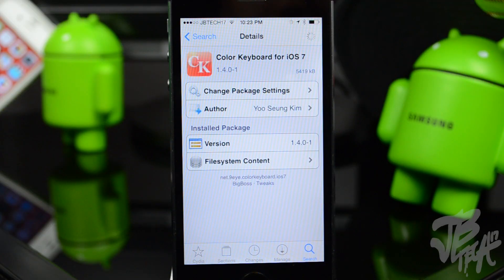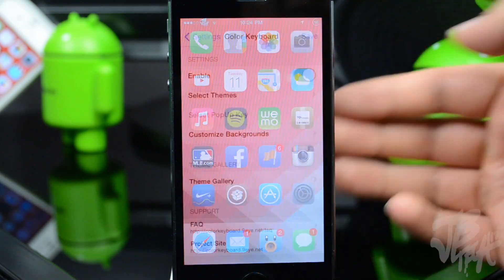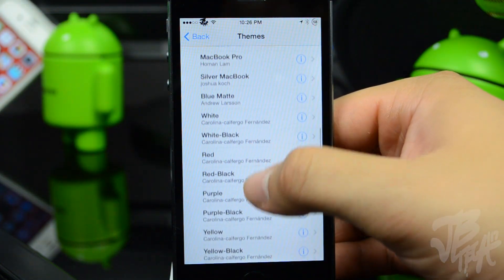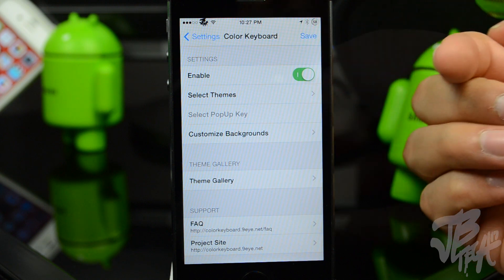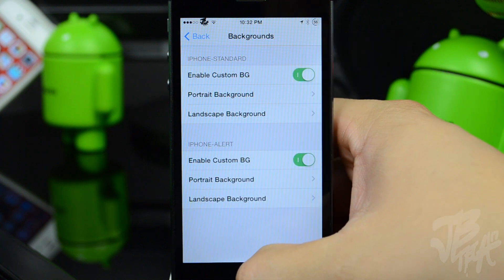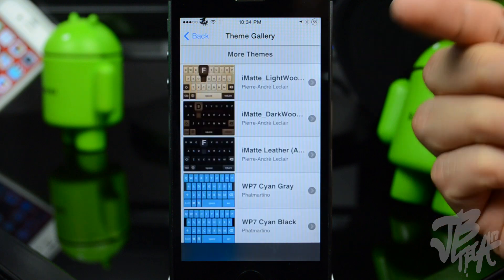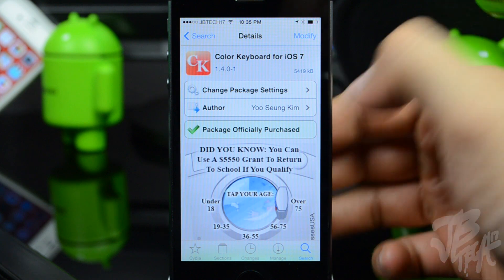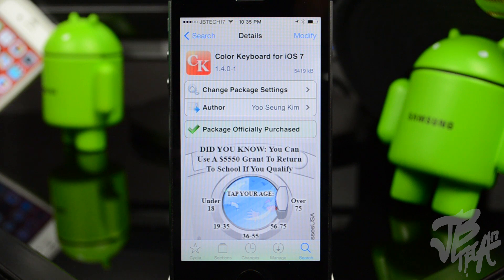iOS 7 Jailbreak: Color Keyboard for iOS 7 - Customize your keyboard on iOS 7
Tweak: Color Keyboard for iOS 7
Developer: Yoo Seung Kim
Repo: BigBoss
Price: $1.99